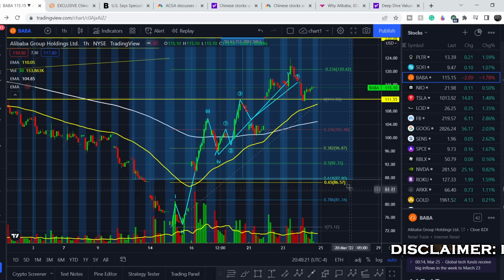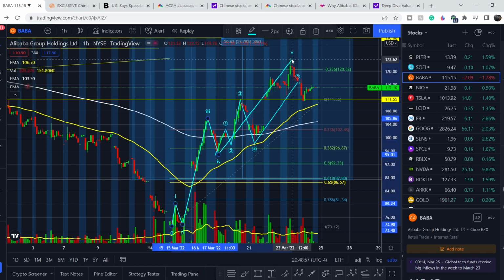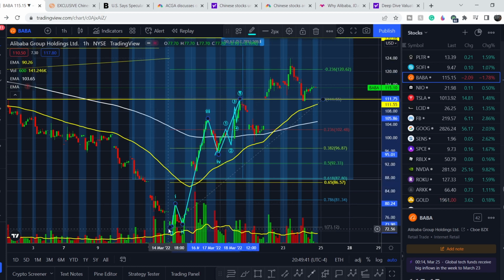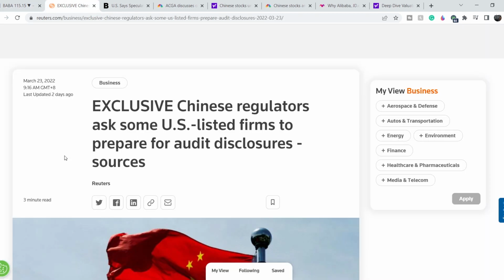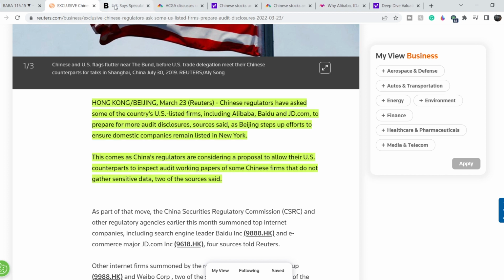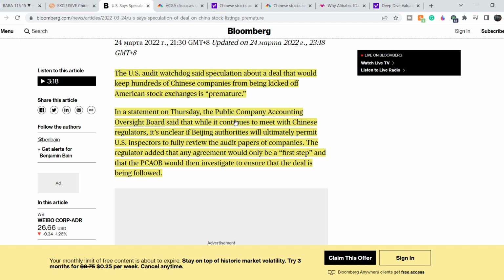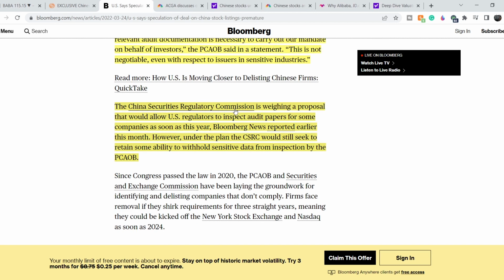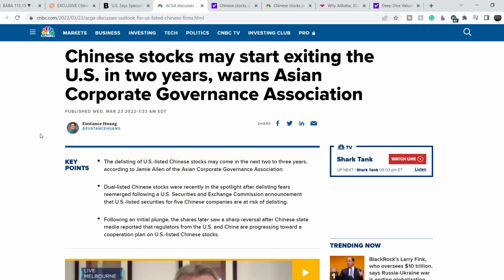ALIBABA BREAKING DELISTING UPDATE! IS BABA Stock UNDER PRESSURE AGAIN? DO NOT MISS THIS!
Timecodes:
0:00 Intro
0:11 Fundamental Analysis
4:46 Technical Analysis